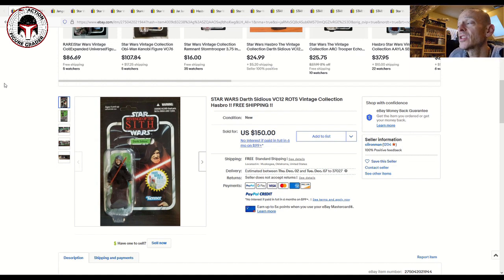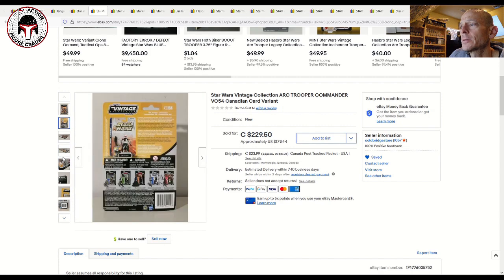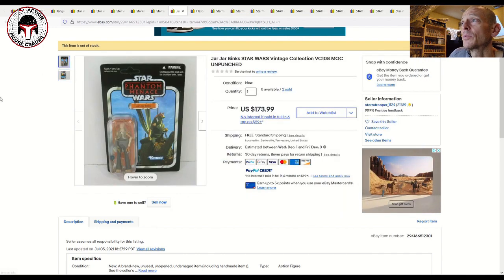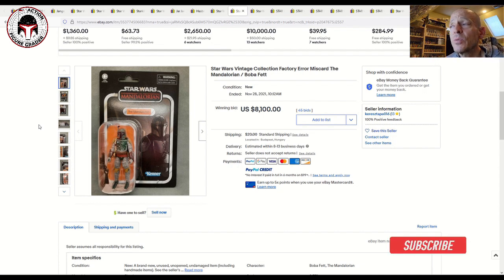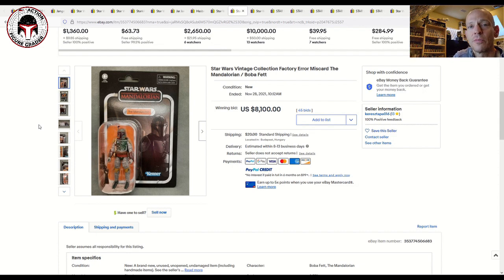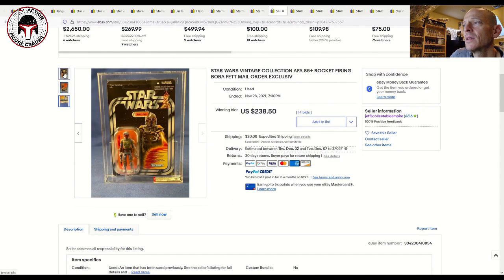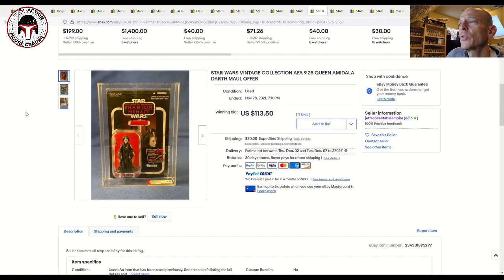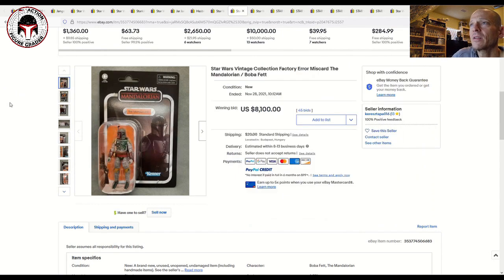Star Wars The Vintage Collection Market Update | Record- SHATTERING Price for a Miscard!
This video covers recent eBay sales for Hasbro Star Wars The Vintage Collection, including both graded and ungraded mint-on-card sales from the fourth week of November 2021.

Included in this week's sale list is a truly insane final auction price for another factory error miscard that OBLITERATES every previous record.